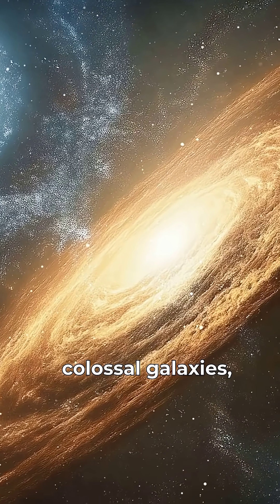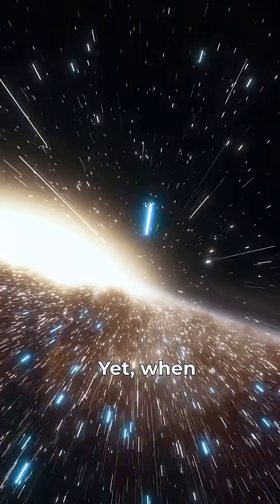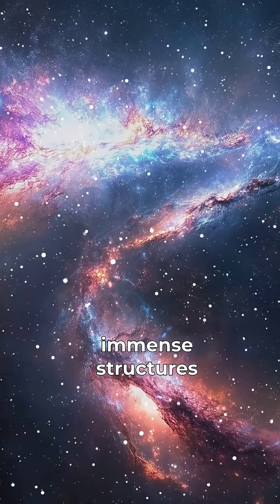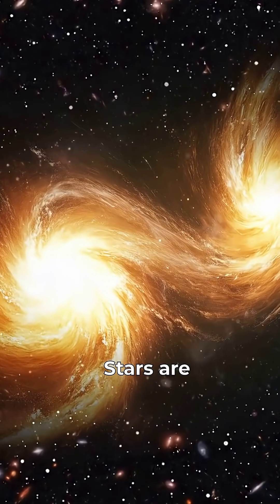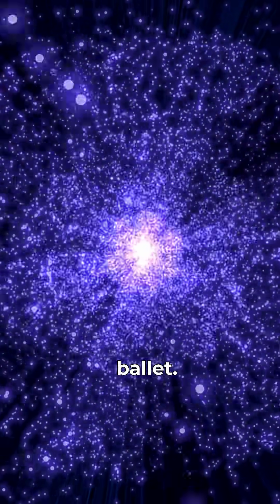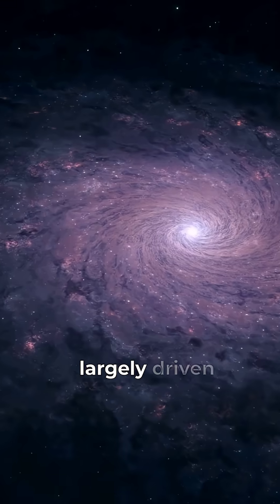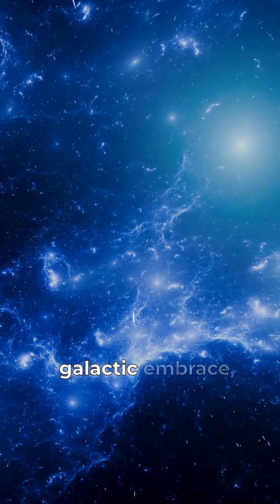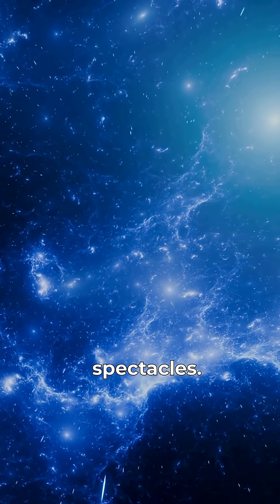The Mystery of Galactic Collisions Without Star Crashes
🌌 Welcome to Cosmic Wild
In this video, we explore:

✅ Galaxies collide, but stars don’t crash?
Explore the mysterious beauty of galactic collisions — where dark matter guides a silent dance across the cosmos. What seems like chaos is really cosmic elegance.

Every contribution helps me create more amazing space content! Thank you! 🚀✨